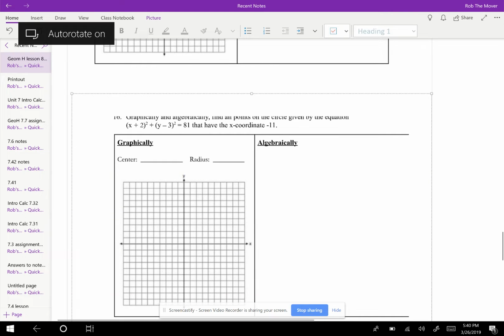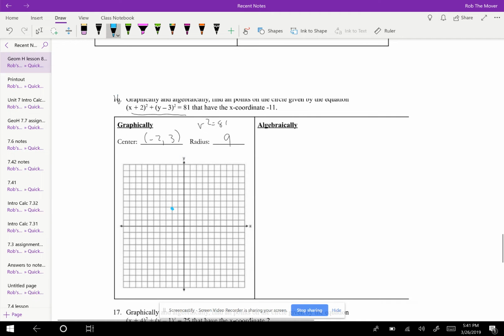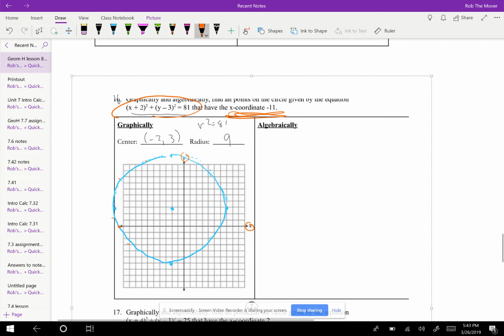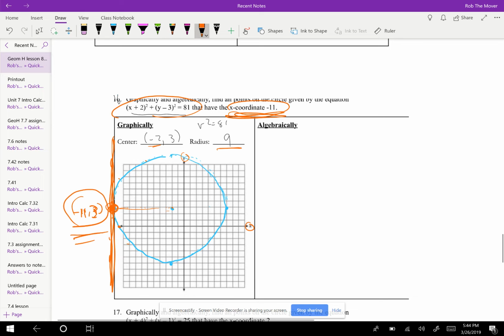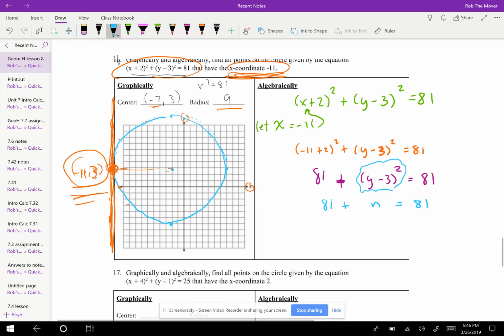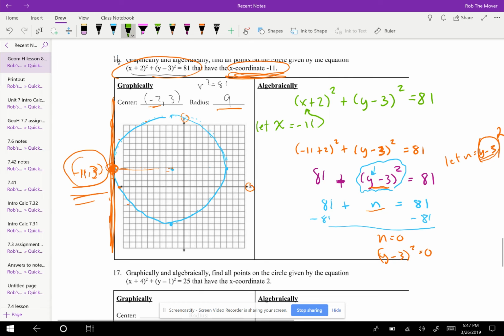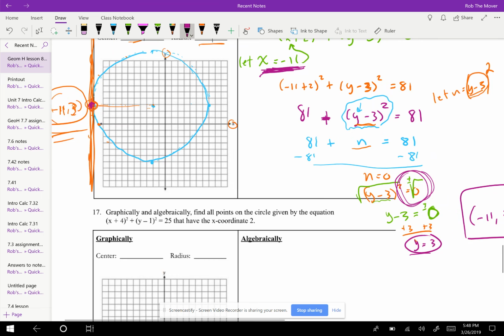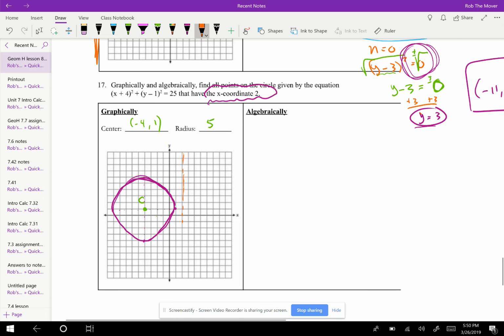GeomH 8.1 examples 16 and part of 17